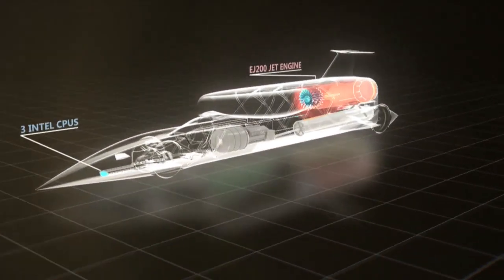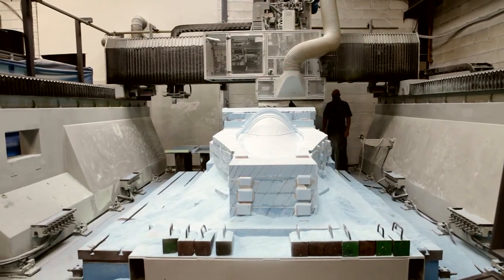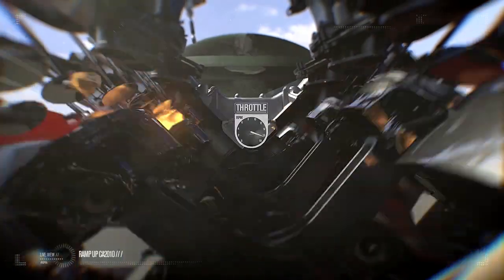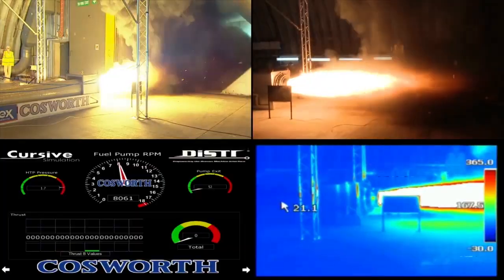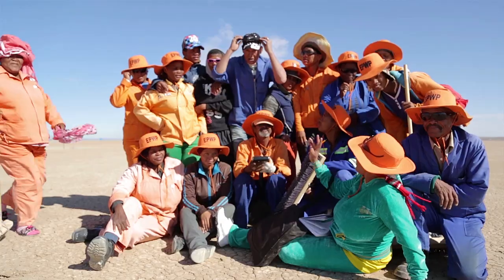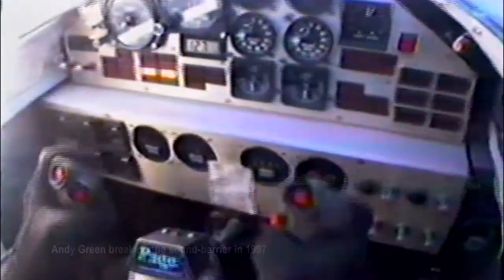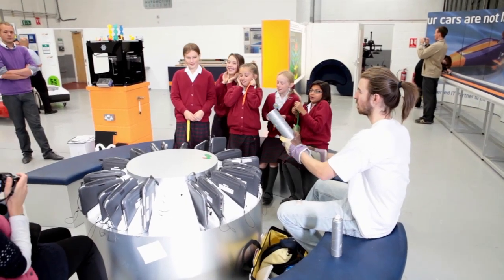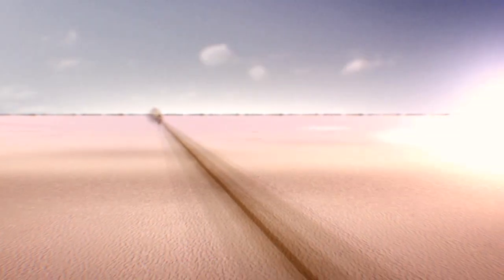Introduction to the 1,000 mph BLOODHOUND Project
The BLOODHOUND Project is an international education initiative focused around a 1,000 mph World Land Speed Record attempt. The primary aim of the project is to inspire the next generation of scientists, engineers and mathematicians by showcasing these subjects in the most exciting way possible, by building and running the ultimate jet and rocket powered racing car -- BLOODHOND SSC.